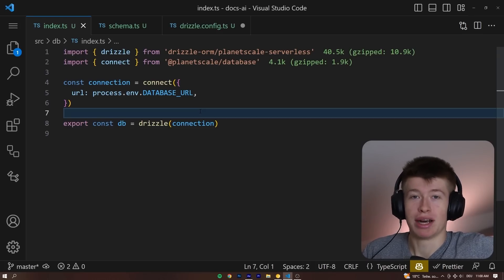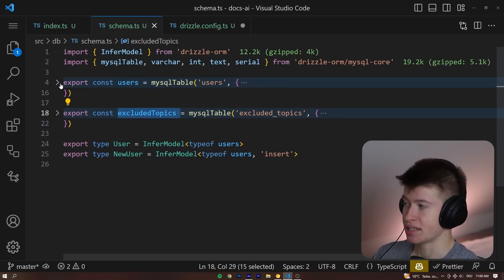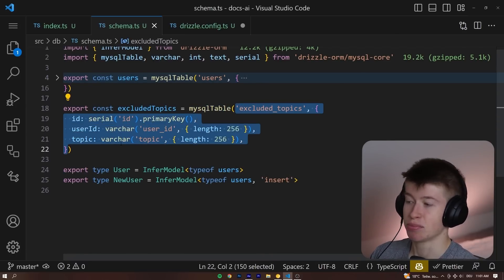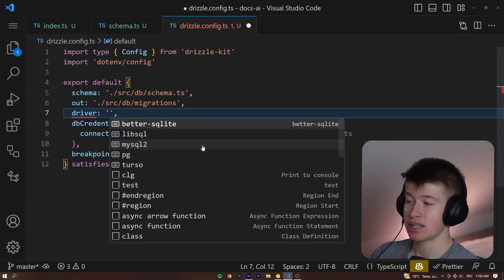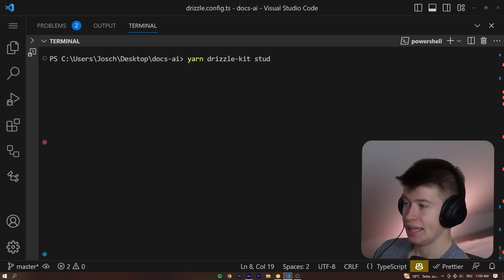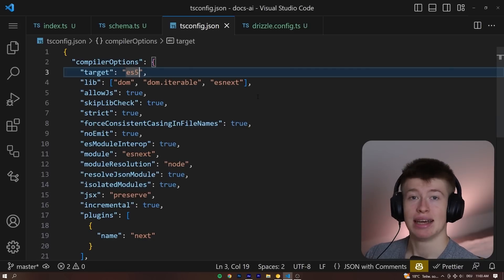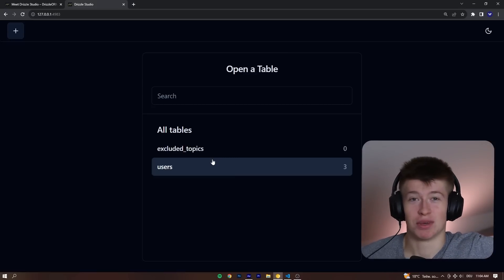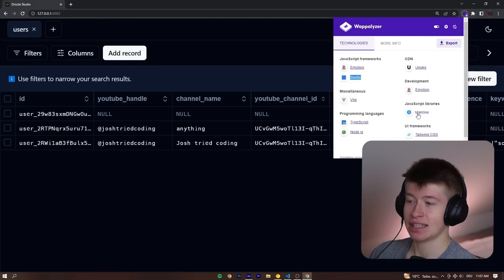My Favorite Database Tool Just Got EVEN Better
So the past weeks I've really enjoyed using DrizzleORM - a fast, lightweight Prisma Alternative. About a month ago I had a chat with the team behind Drizzle and was wondering if they'd ever implement a visual data interface, just like Prisma has. Apparently, y'all were hyped about that feature too. Here it is!

Because some people have been wondering in the past, no this is NOT sponsored I just like drizzle